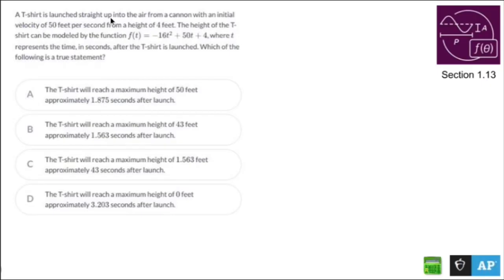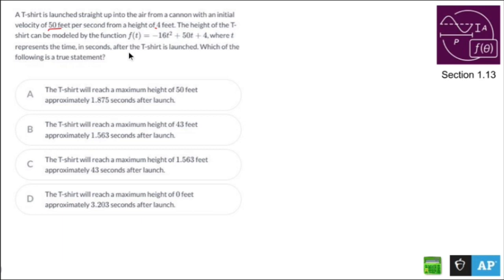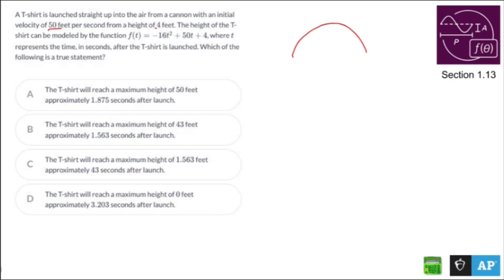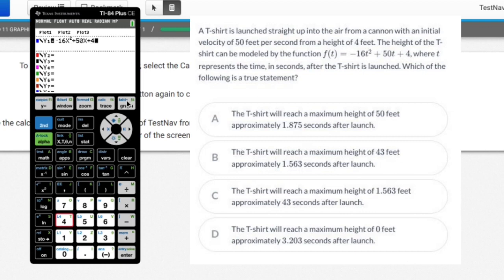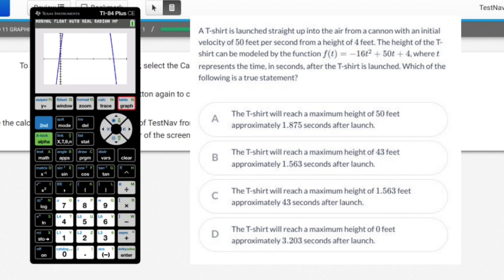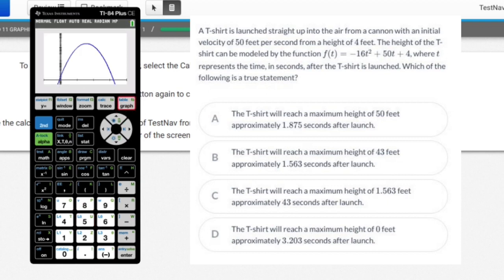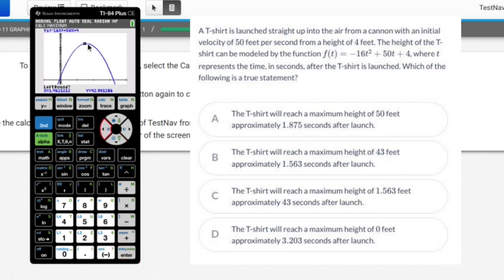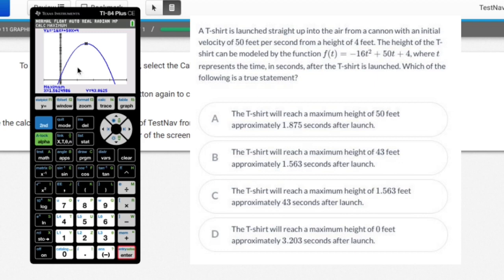AP Precalculus Section 1.13 Example: TI-84+ to Find the Maximum Value (Calculator)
To use a TI-84+ calculator to find the maximum value of a polynomial, you can follow these steps:

1. Enter the polynomial: Press the "Y=" key and enter the polynomial equation into one of the function slots, such as Y1, Y2, etc.

2. Set the window: Go to the "WINDOW" menu (usually located under the "WINDOW" or "FORMAT" button) and set the appropriate range for the x-values. Ensure that the x-range covers the interval where you expect the maximum to be.

3. Plot the function: Press the "GRAPH" button to plot the polynomial on the calculator screen.

4. Trace the graph: Press the "TRACE" button.

5. Move the cursor to the left or right using the arrow keys until you are near the maximum point on the graph.

6. Once near the maximum, press the "2ND" button followed by the "CALC" (or "TRACE") button.

7. Choose "Maximum" or "Max" from the menu that appears.

8. The calculator will prompt you to specify a left bound, right bound, and guess. Follow the prompts and select points that enclose the maximum. The calculator will then calculate and display the maximum value.

9. Read the maximum value from the calculator's screen. It will provide both the x-coordinate and the corresponding y-coordinate, which is the maximum value of the polynomial.

That's how you can use a TI-84+ calculator to find the maximum value of a polynomial.

1.1 Change in Tandem
1.2 Rates of Change
1.3 Rates of Change in Linear and Quadratic Functions
1.4 Polynomial Functions and Rates of Change
1.5 Polynomial Functions and Complex Zeros
1.6 Polynomial Functions and End Behavior
1.7 Rational Functions and End Behavior
1.8 Rational Functions and Zeros
1.9 Rational Functions and Vertical Asymptotes
1.10  Rational Functions and Holes
1.11  Equivalent Representations of Polynomial and Rational Expressions
1.12  Transformations of Functions
1.13  Function Model Selection and Assumption Articulation
1.14  Function Model Construction and Application
2.1 Change in Arithmetic and Geometric Sequences
2.2 Change in Linear and Exponential Functions
2.3 Exponential Functions
2.4 Exponential Function Manipulation
2.5 Exponential Function Context and Data Modeling
2.6 Competing Function Model Validation
2.7 Composition of Functions
2.8 Inverse Functions
2.9 Logarithmic Expressions
2.10  Inverses of Exponential Functions
2.11  Logarithmic Functions
2.12  Logarithmic Function Manipulation
2.13  Exponential and Logarithmic Equations and Inequalities
2.14  Logarithmic Function Context and Data Modeling
2.15  Semi-log Plots
3.1 Periodic Phenomena
3.2 Sine, Cosine, and Tangent
3.3 Sine and Cosine Function Values
3.4 Sine and Cosine Function Graphs
3.5 Sinusoidal Functions
3.6 Sinusoidal Function Transformations
3.7 Sinusoidal Function Context and Data Modeling
3.8 The Tangent Function
3.9 Inverse Trigonometric Functions
3.10  Trigonometric Equations and Inequalities
3.11  The Secant, Cosecant, and Cotangent Functions
3.12  Equivalent Representations of Trigonometric Functions
3.13  Trigonometry and Polar Coordinates
3.14  Polar Function Graphs
3.15  Rates of Change in Polar Functions

 / nickperich